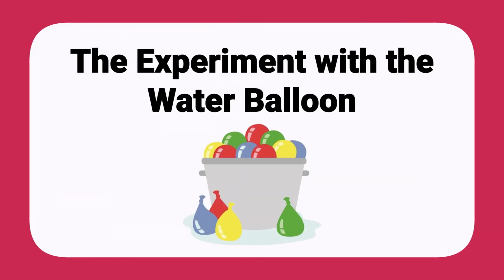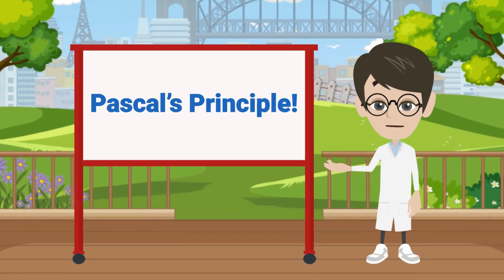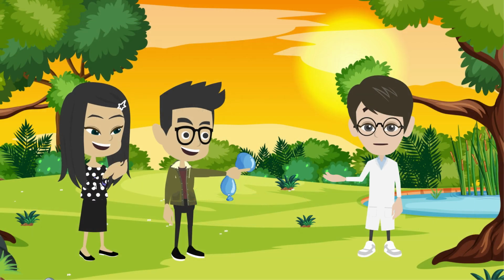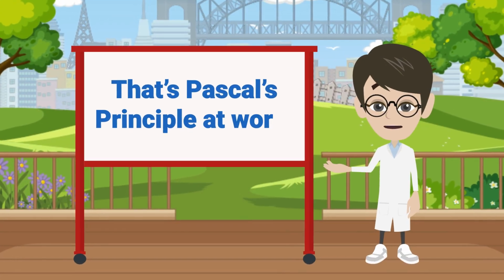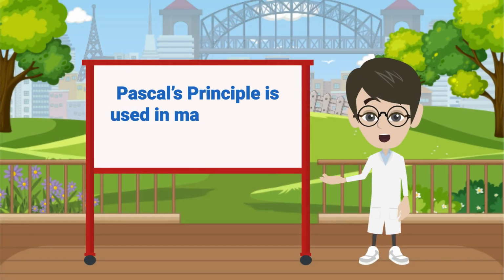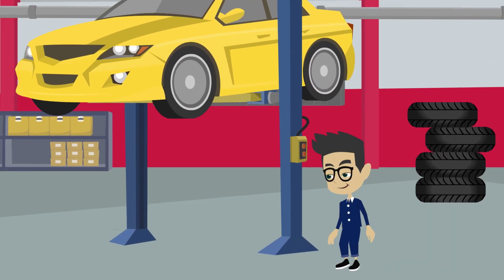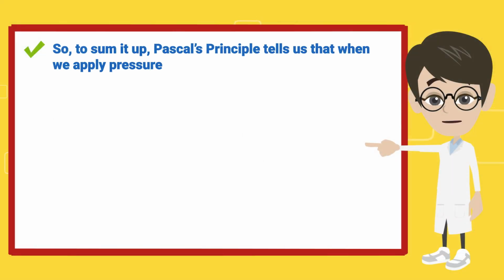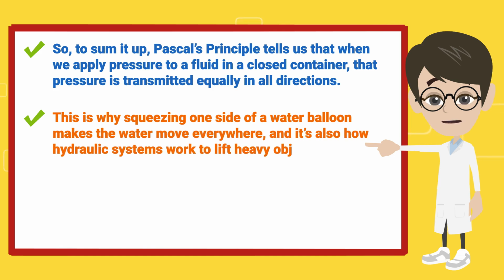Engineering Topic: Pascal's Principle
Pascal’s principle states that when pressure is applied to a fluid in a closed system, the pressure is transmitted equally in all directions. This principle explains how hydraulic systems work, where applying pressure to a small area can create a much larger force.